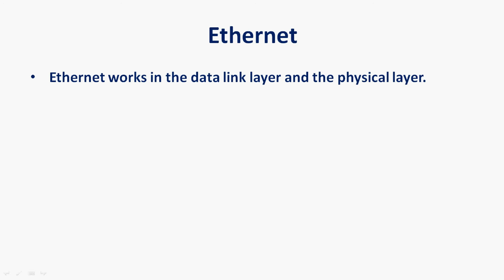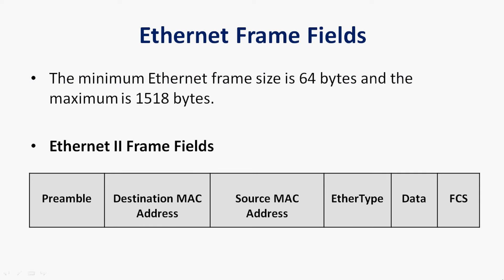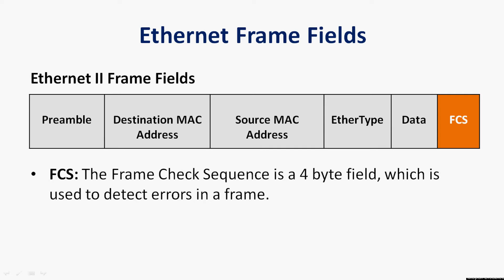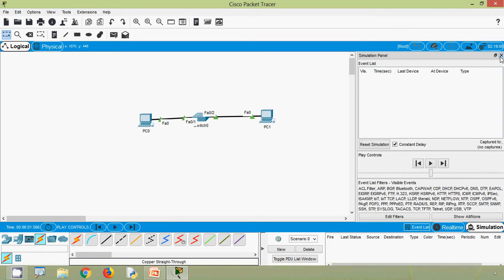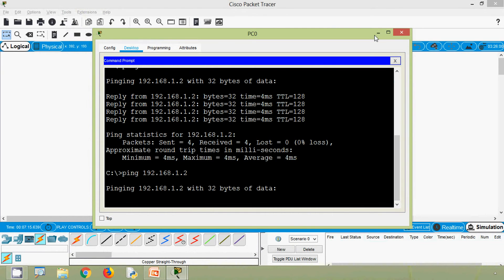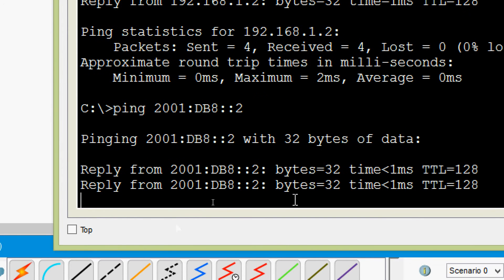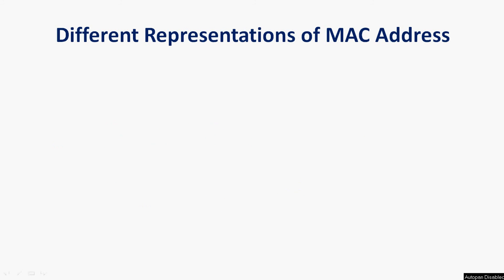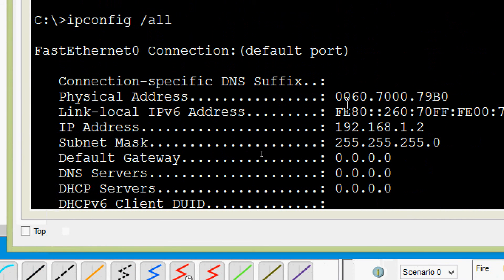Ethernet | Ethernet II Fields | MAC Address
Ethernet
Ethernet Field II
MAC Address